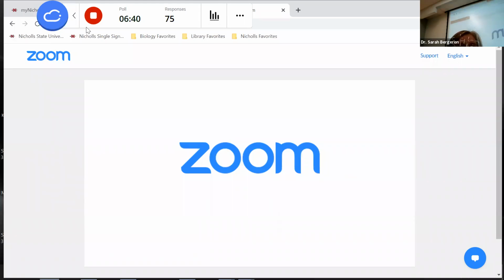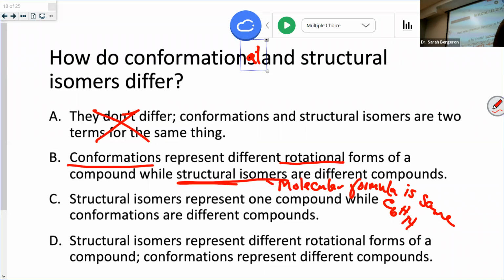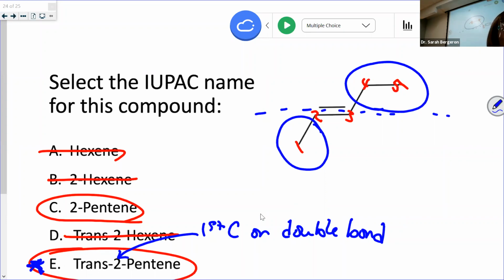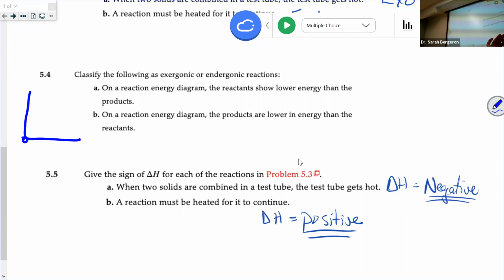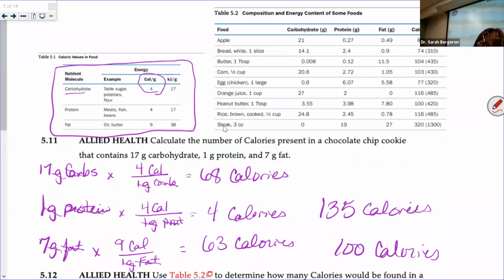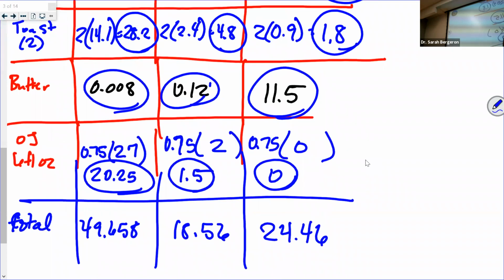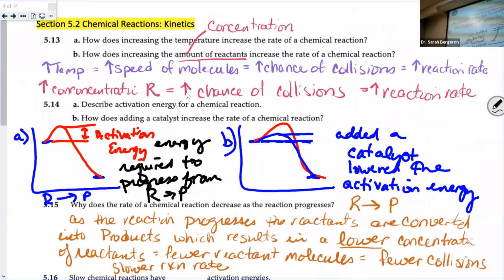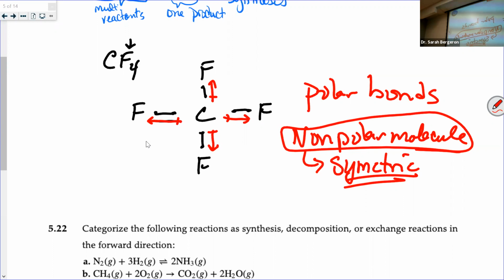Chem 109 4T Zoom of Class Tue Sept 22